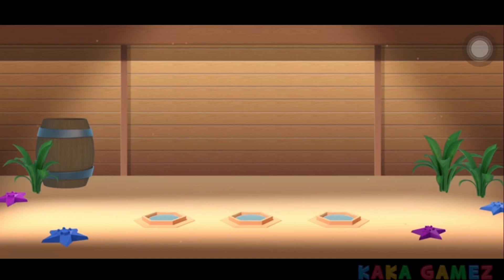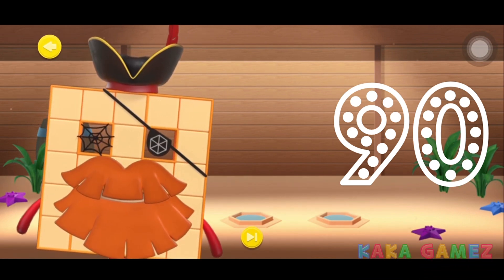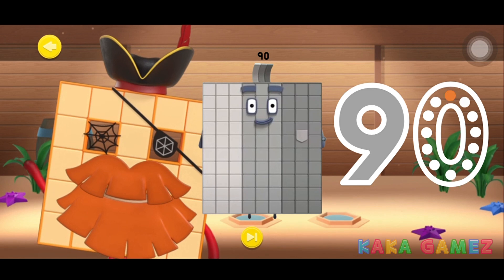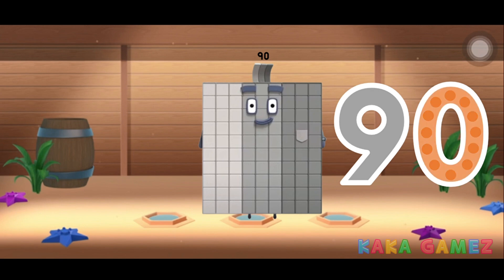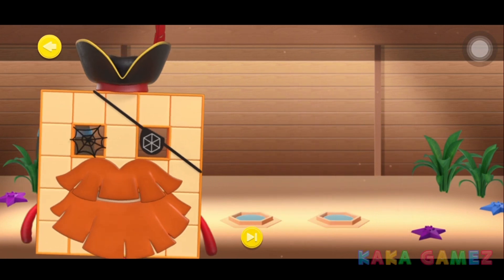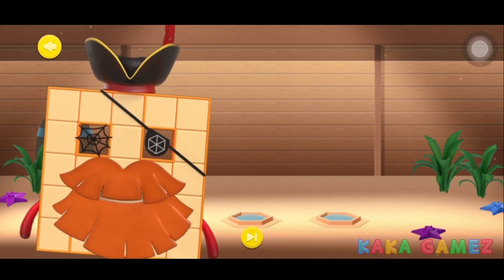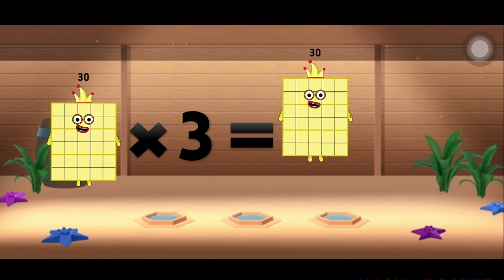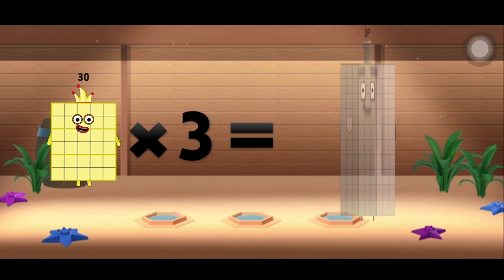NUMBERBLOCKS LEARN TO TRACE, ADD & MULTIPLY NUMBER 90 | KID MATH EDUCATION GAME